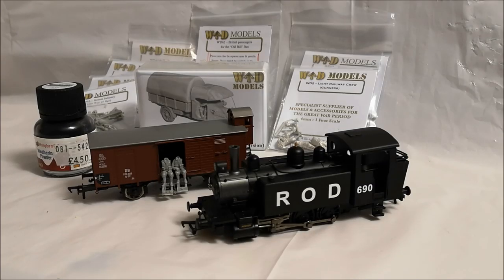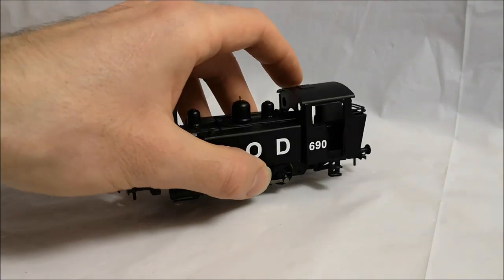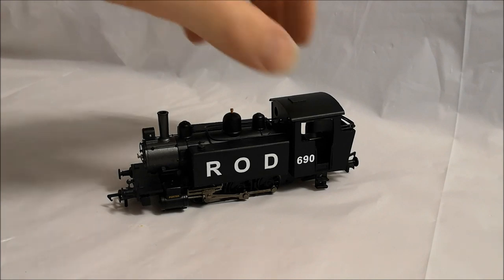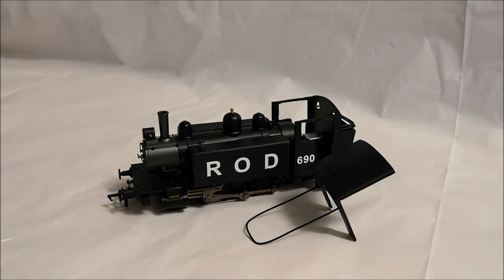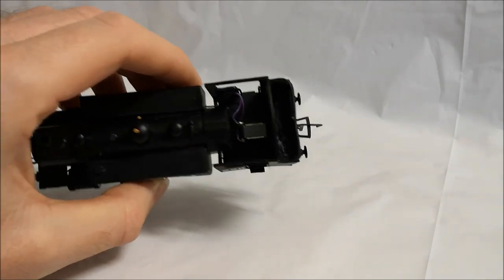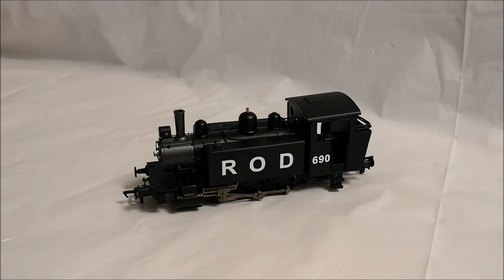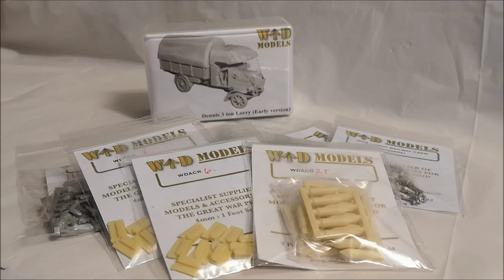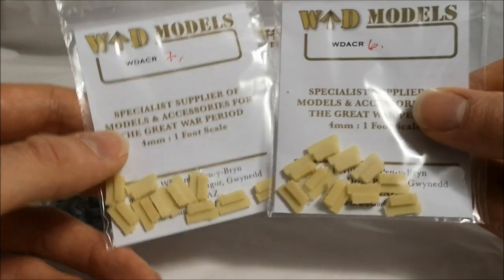Model Railway Workbench - Update 2 - ROD Baldwin 0-6-0T, Troop Train & W^D Models Figures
Welcome to episode 2 of my Model Railway Workbench, taking another look behind the scenes at some of the modelling projects I'm currently working on.
In this episode, we start by taking a closer look at the recent progress on the WW1 Railway Operating Division (ROD) Baldwin 0-6-0T Build, based on a heavily modified Bachmann Porter 0-6-0T. The Model really has gone under quite the transformation since the last update, and is very much nearing completion!
We also take a closer at some of my recent delivery of Figures and Items from W^D Models, and discuss future plans, plus the possibility of some new WW1 Layouts...
Useful Links;
W^D Models;